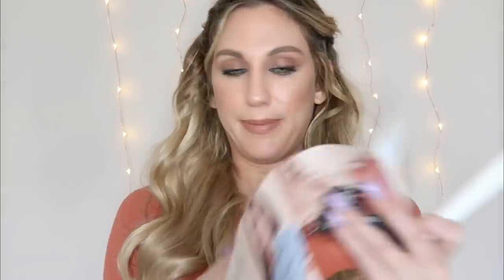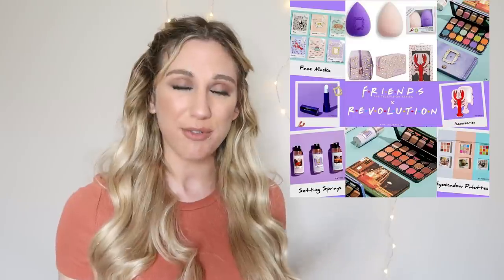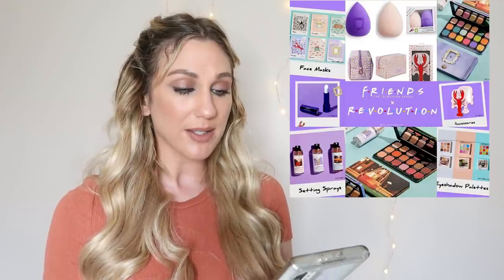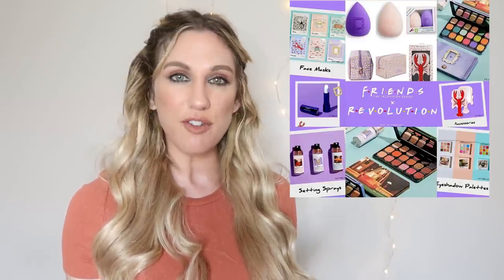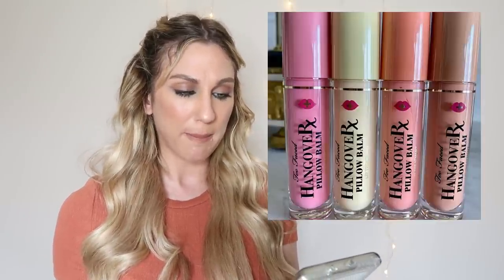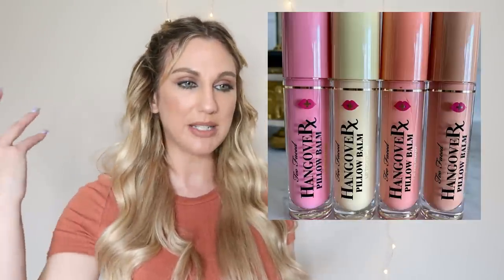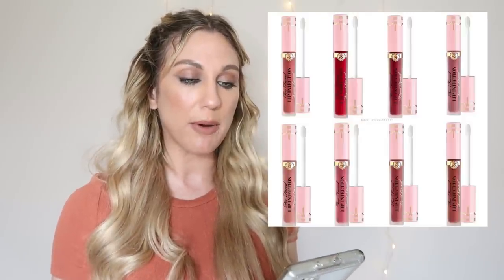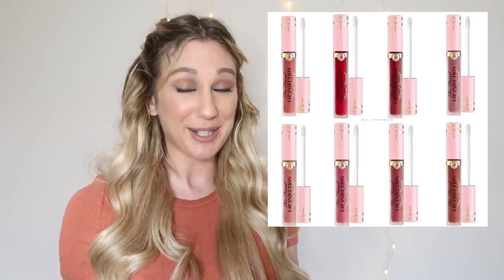CLIP ON MAKEUP? ANOTHER BRAND IN DANGER? // NEW MAKEUP RELEASES + WILL I BUY IT?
CLIP ON MAKEUP? ANOTHER BRAND IN DANGER?
 NEW MAKEUP RELEASES + WILL I BUY IT?

Happy Wednesday! It’s time for a new WillIBuyIt - what has your interest this week?

PRODUCTS MENTIONED
ELF x Jen Atkin
Melt Mary Jane Collection
Available April 8
Hourglass Blush Sticks
coming soon
Too Faced Pillow Balm
Coming Soon
Too faced Plumping Cream $25
Dezi Skin
coming soon
Revolution Skincare

ON ME
Nars Soft Matte Concealer
Top - Laura’s Boutique
Nails - Kiara Sky Busy as a Bee

MY COLLECTION DETAILS
Available now!
CODE: SAMANTHA
PR Box $59
coming soon to international retailers

♥PURCHASE LAUREN:
*Amazon Kindle: